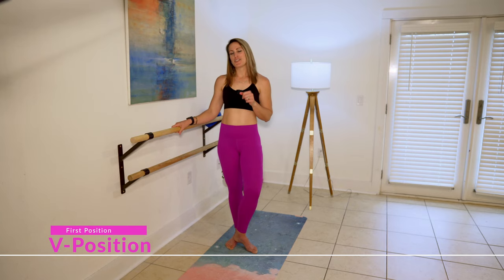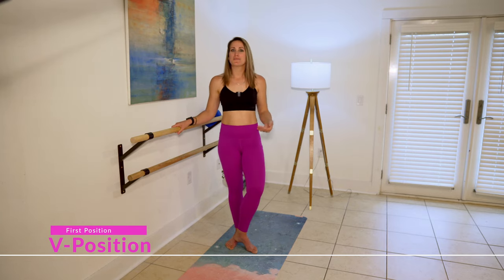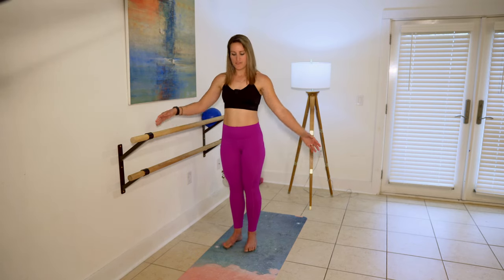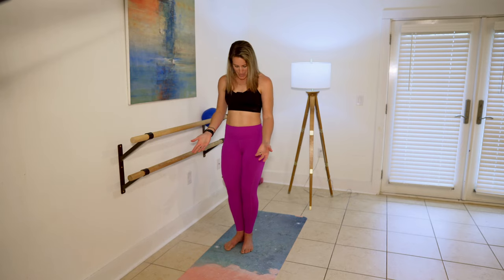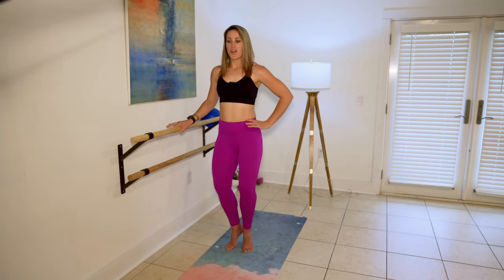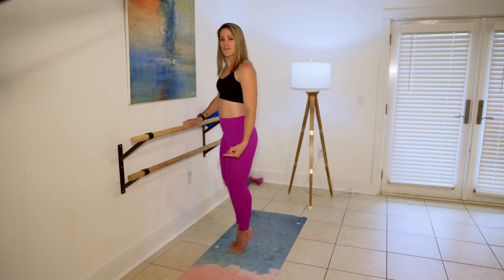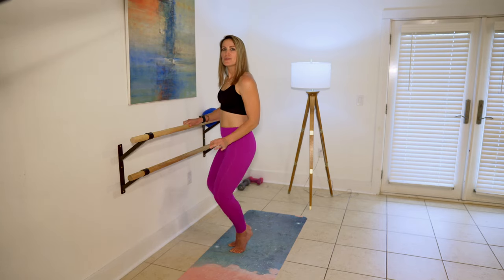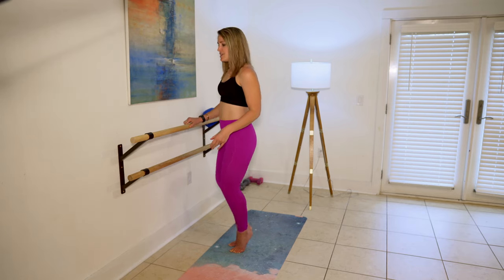Barre Basics | Breaking Down V (1st) Position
This video explains how to set up V or 1st position in barre workouts and shows some of my favorite variations.